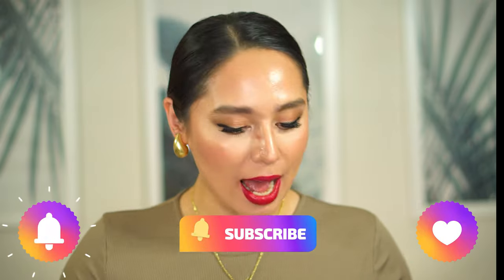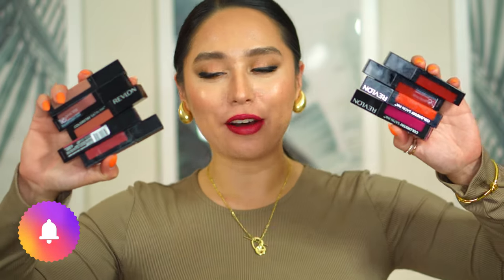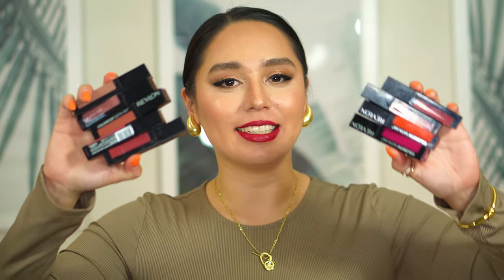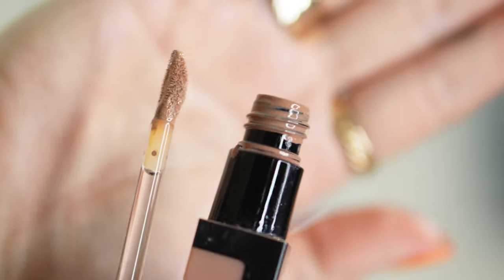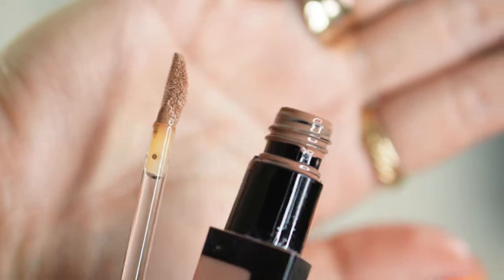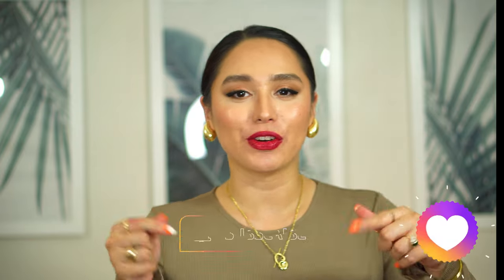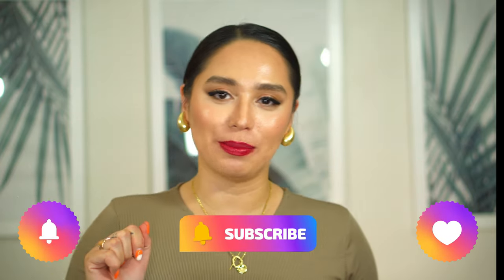Revlon Colorstay Satin Ink SWATCHES & SIDE BY SIDE COMPARISON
This video shows me swatching the Revlon Colorstay Satin Ink liquid lipsticks, also showing you side-by-side comparisons of similar shades to guide you into choosing the right shades for you.

✩ PRODUCTS MENTIONED:
Swatches: Starts at 1:32
Side by Side Swatches: Starts at 3:30
Fave Shades: 3:51